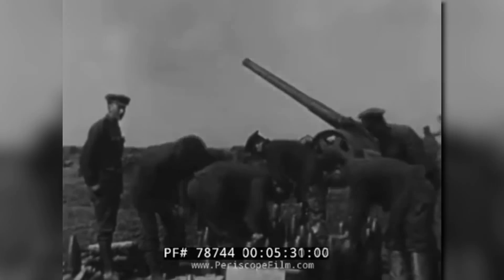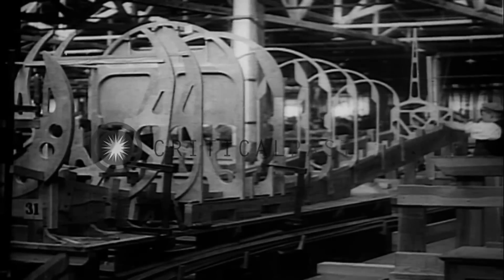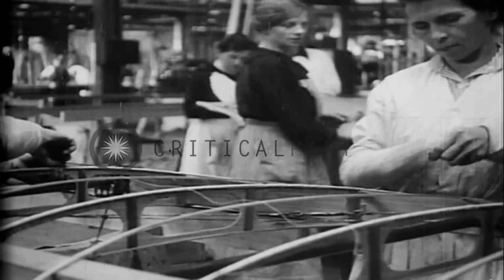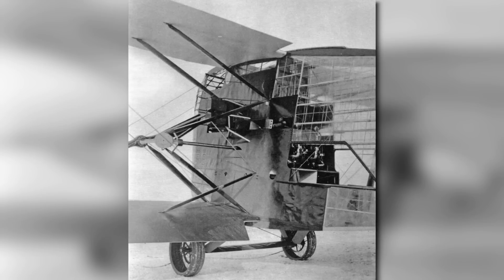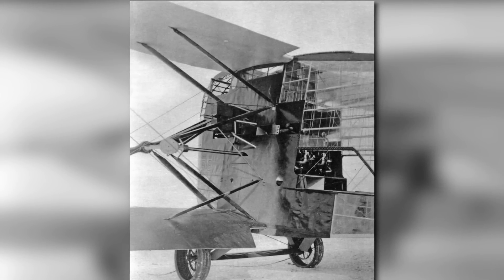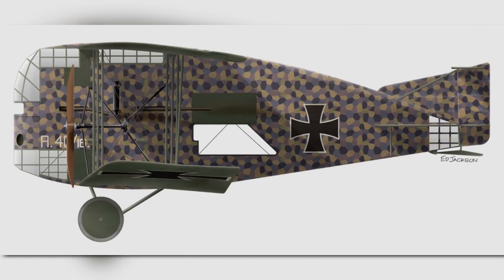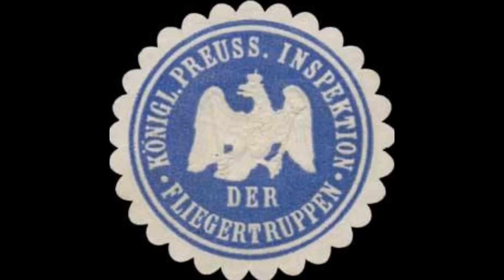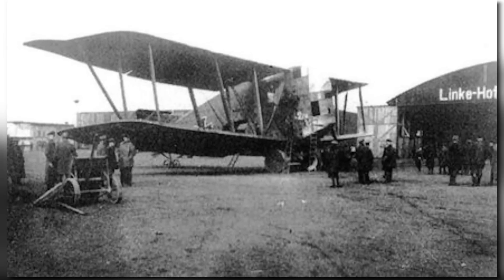The Ugliest Airplane Ever Made: The strange history of the Massive Riesenflugzeug Li-Ho R.I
During the First World War many nations began experimenting with new technologies to obtain the edge needed to break the stalemate and win the war. One of these attempts was Germany's "Riesenflugzeug" (or Giant Aircraft) Program that aimed to construct giant, long range aircraft that would fly far above and deep into enemy defenses. Linke-Hofmann, a railcar manufacturer, was contracted to design and build one of these giants, and they did so in the strangest and ugliest way imaginable by designing the Li-Ho R.1, the worst bomber of the war.

Chapters:
0:00 - Introduction
1:10 - A Brief History of Linke-Hofmann
2:29 - Background of the Riesenflugzeug Program
3:17 - SKIP BACKGROUND
3:43 - The Whale
7:12 - Initial Failure
7:50 - A First Flight!
8:50 - Another Issue Appears
9:35 - Wreck of the R.1 R.8/15
10:39 - Another attempt
11:34 - a Final Failure
12:01 - Fate of the Li-Ho R.1
12:24 - Outro